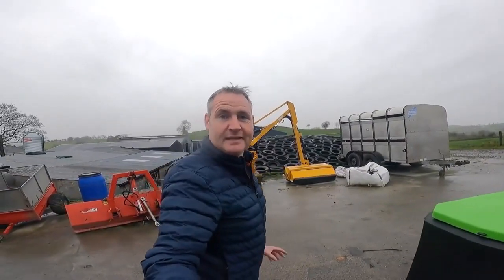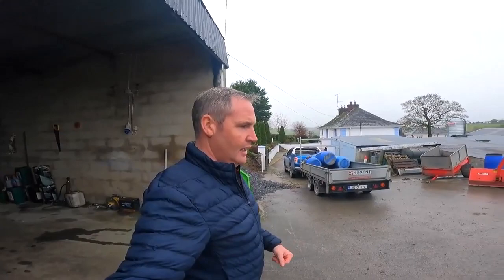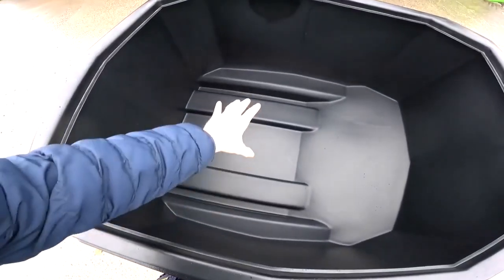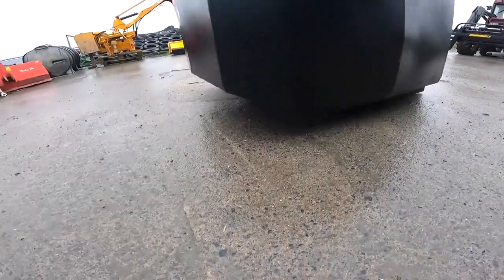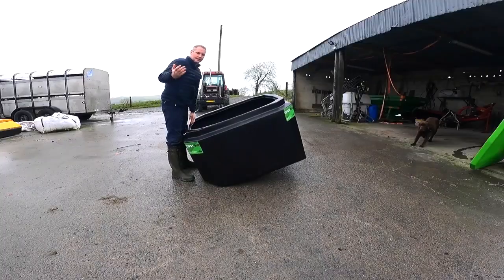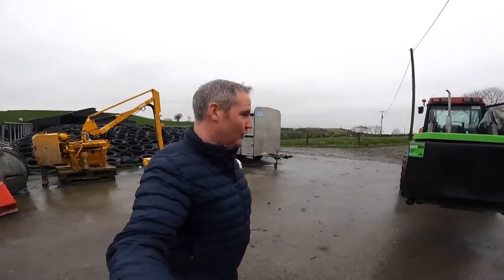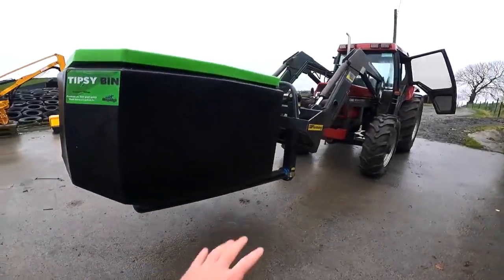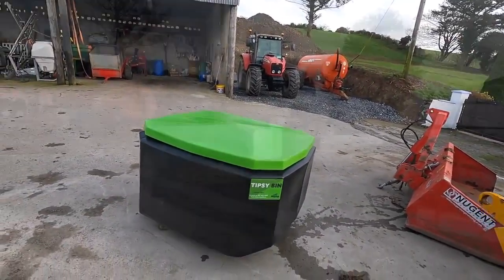Tipsy Bin review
A big Thank You to Adrian from  IFarm WeFarm for his very positive review of the Tipsy Bin. Check out his channel for other videos of life on an Irish farm.